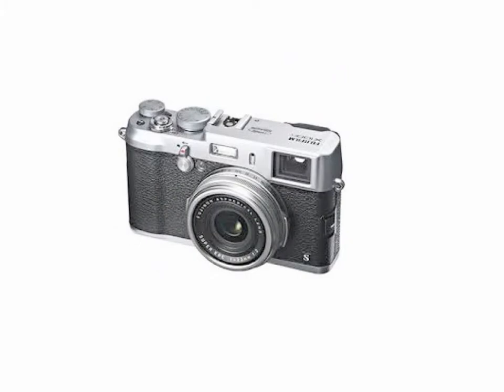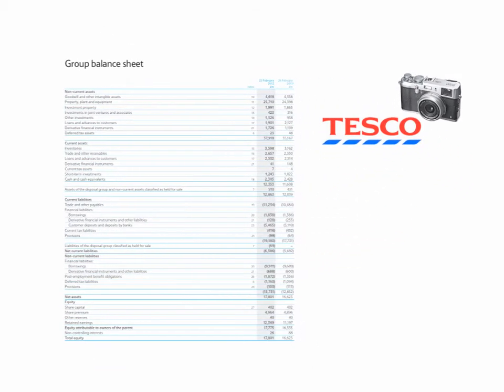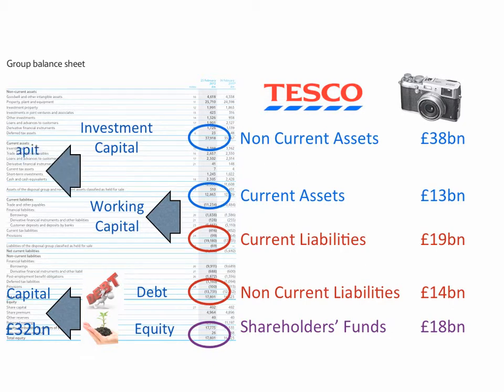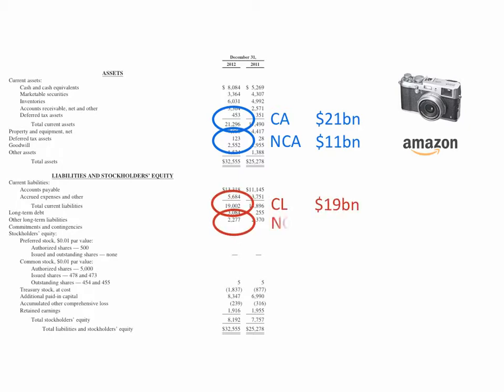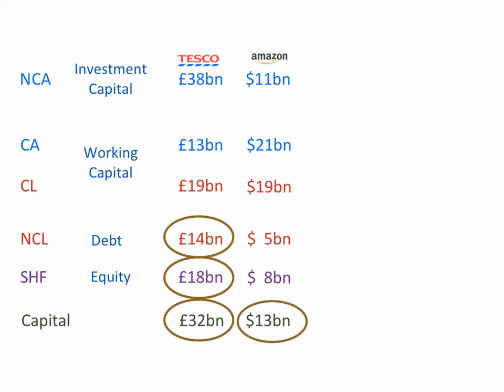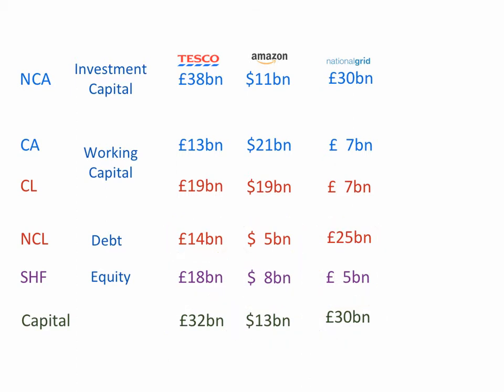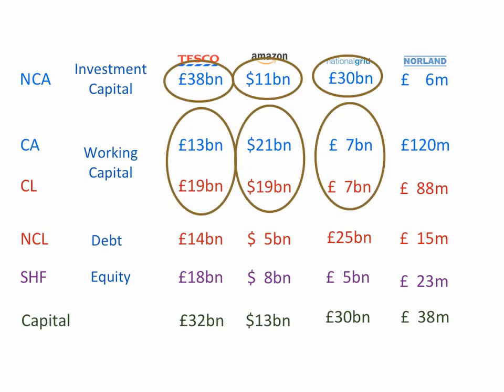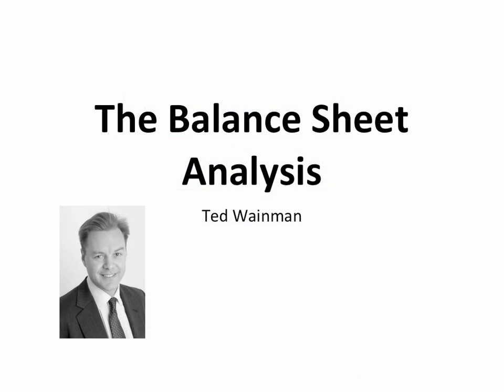the balance sheet analysis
This video analyses the contents of a company's balance sheet and shows you how to 'crack' a balance sheet